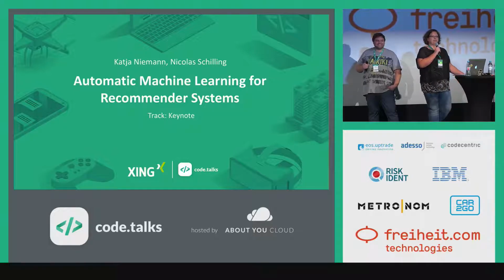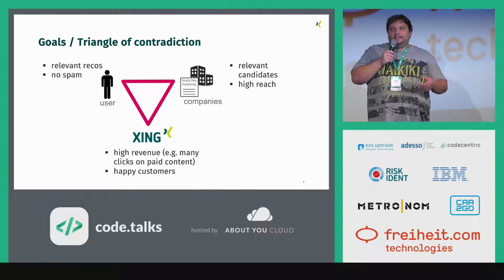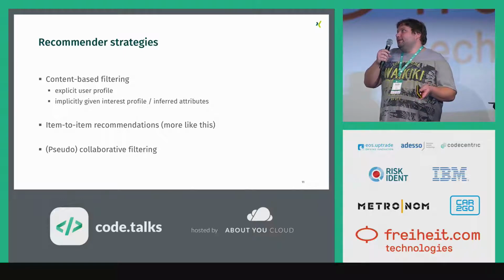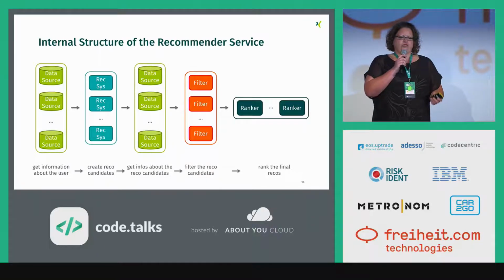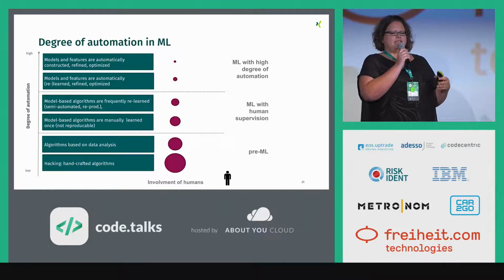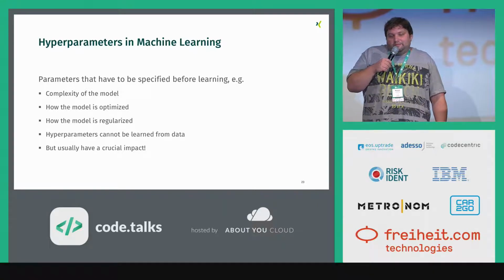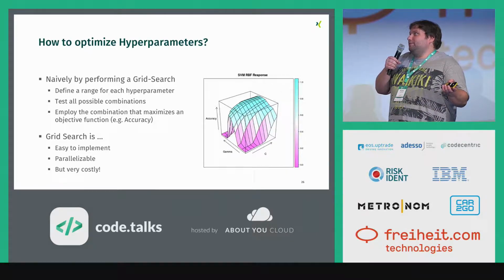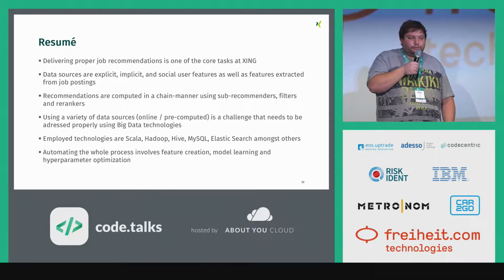code.talks 2018 Automating Machine Learning for Recommender Systems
Talk by Dr. Katja Niemann and Nicolas Schilling

Today's recommender systems often consists of many diverse compoinents that contribute to discovering, filtering and ranking items that may be of interest to a user. Different types of machine learning models may be applied in those components and hundreds of features may be
used in the corresponding models.
Automating the processes for (re-)training those machine learning models becomes crucial in such settings. In this talk, we give some insights into our efforts at XING, a social business network, to reduce the human involvement in deploying machine learning models
for recommender systems.